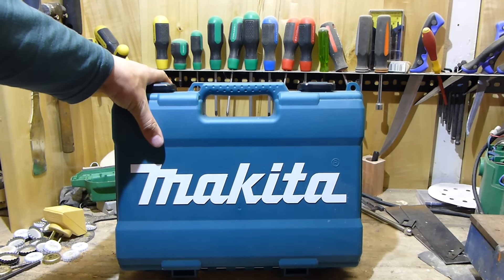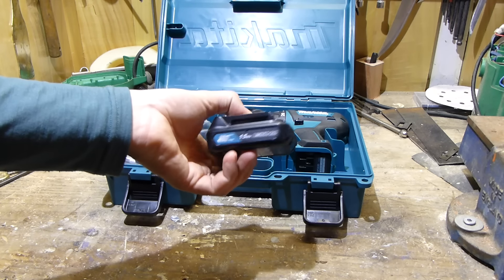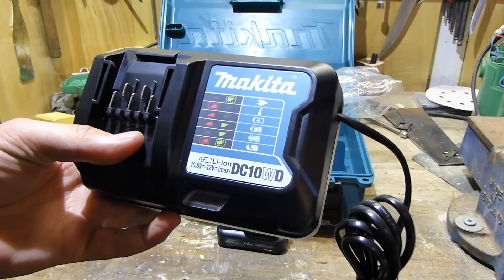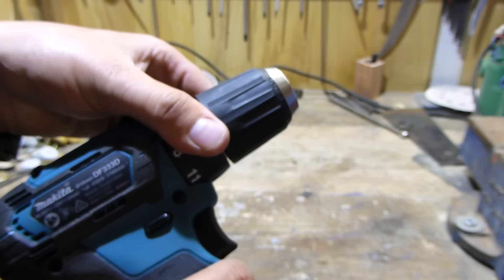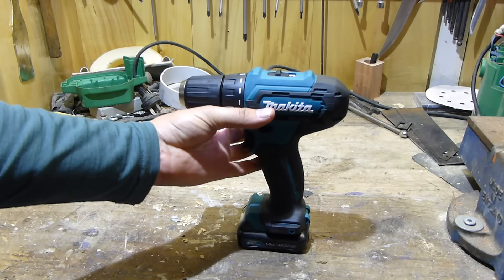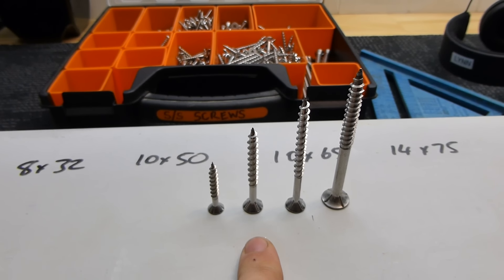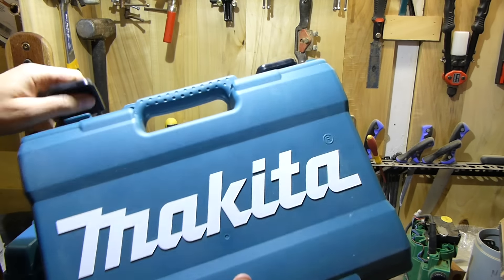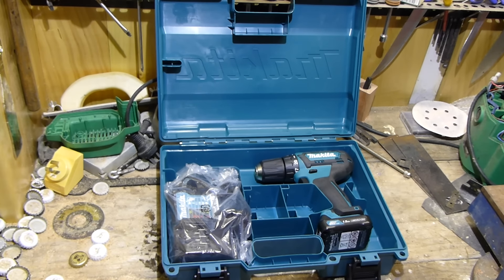Makita CXT 12v Drill Review | 10.8v DF333DWY Kit & DF333D Bare Tool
A look at the Makita CXT 12 DF333 Drill.
This kit comes with 2x 2.0Ah batteries, and it's cheap
Marketed in some parts of the world as Makita 10.8v CXT

Tools & Stuff
Kiwi Tool Reviews
New Zealand